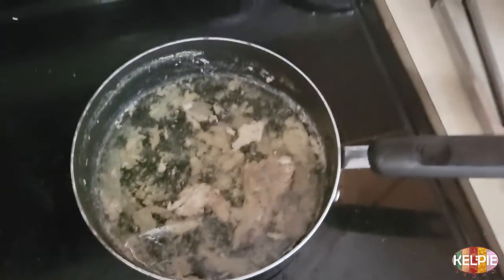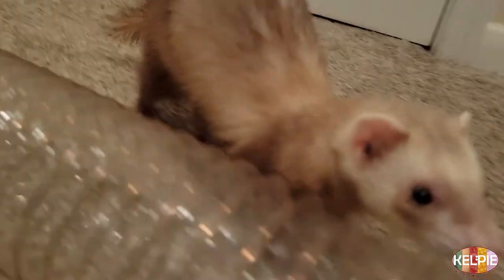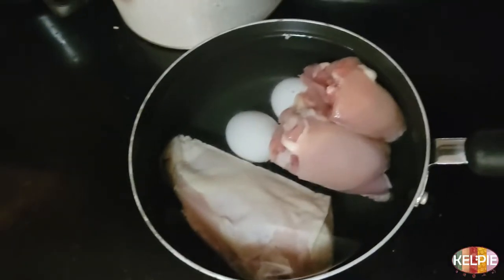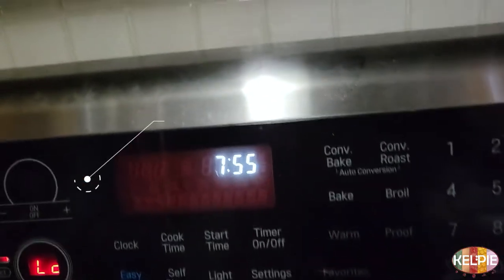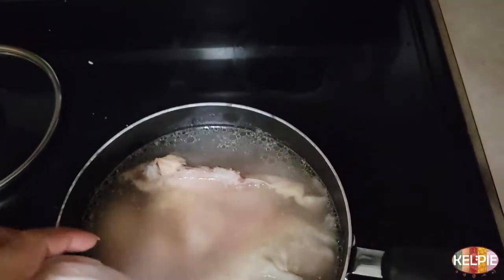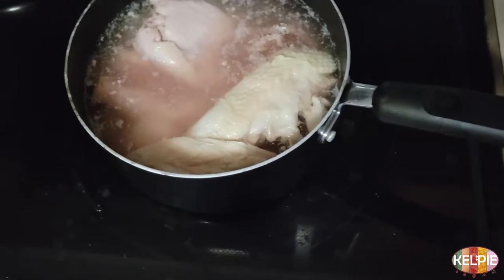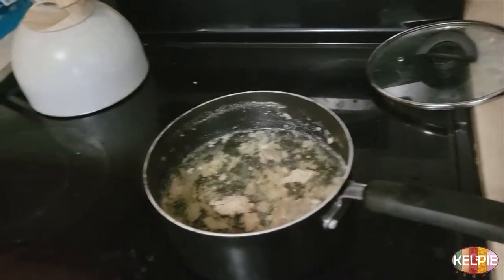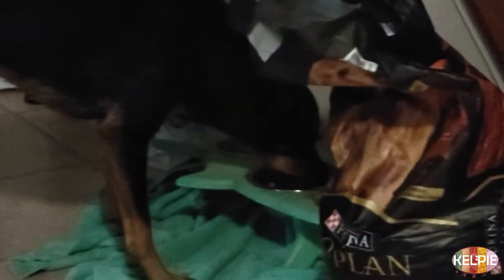Ferret-Friendly Bone Broth!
In this video I introduce my ferrets and show how to make a ferret-safe chicken bone broth!